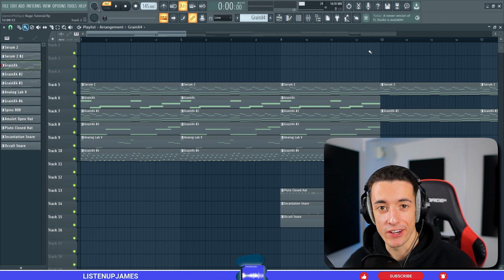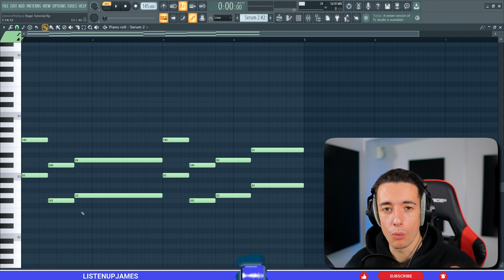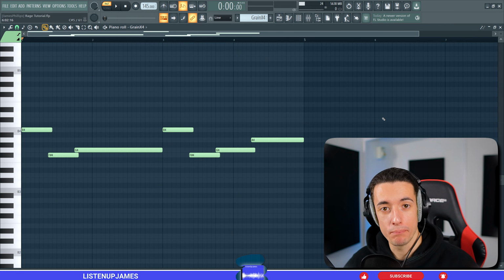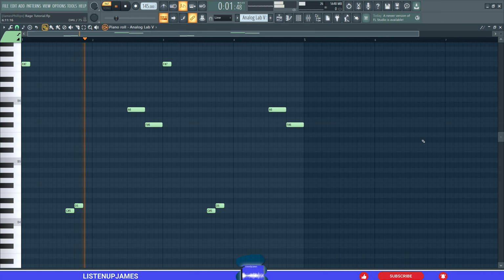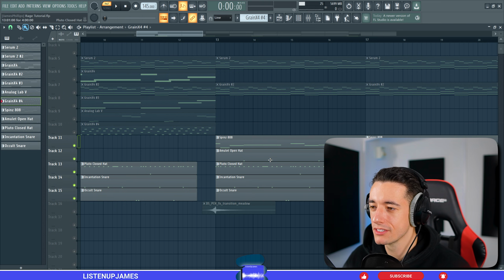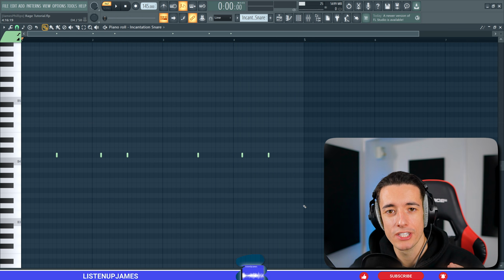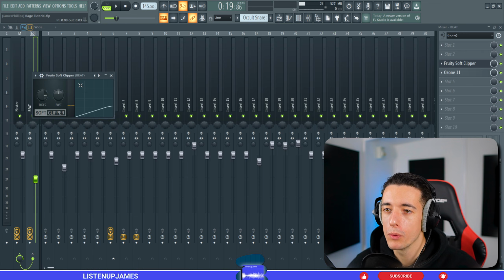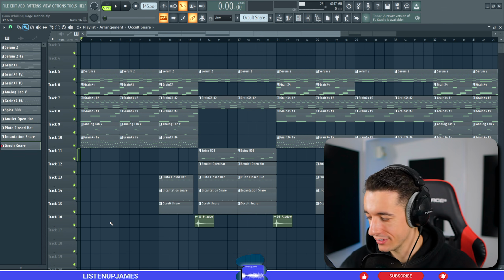How To Make RAGE Beats in FL Studio (Playboi Carti/ Opium Style)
Here's how to create a Rage track from scratch on FL Studio!